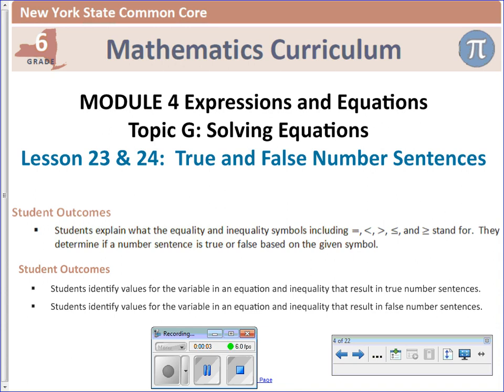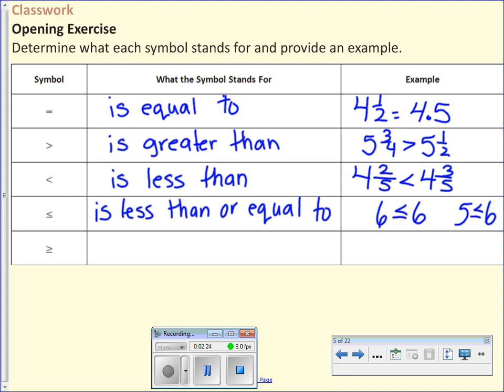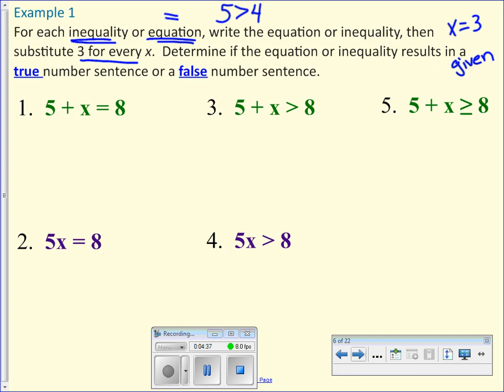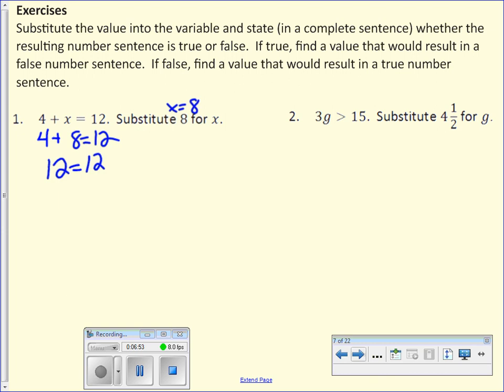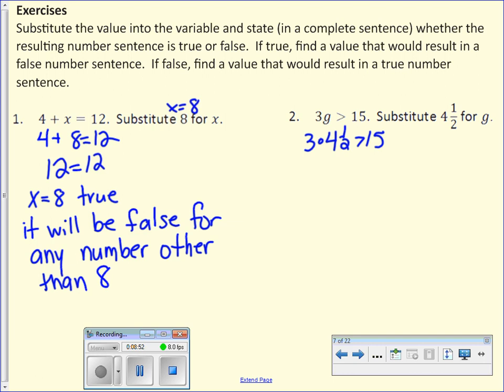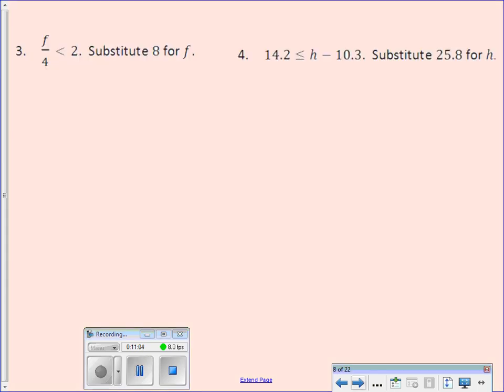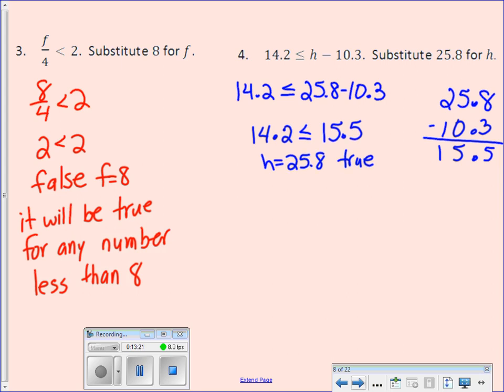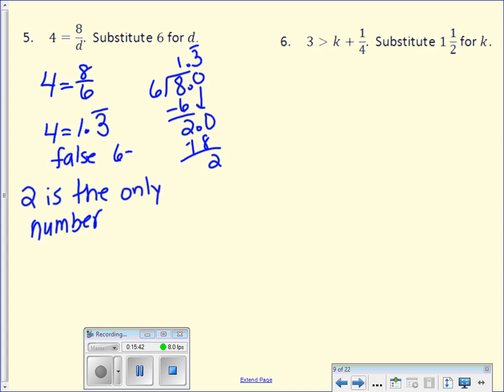Module 4 Lesson 23